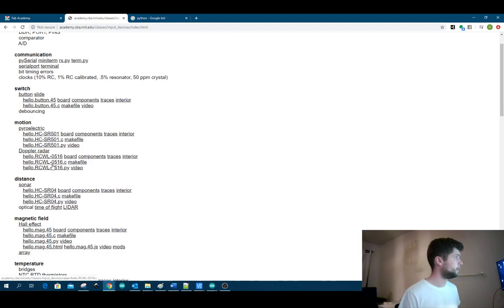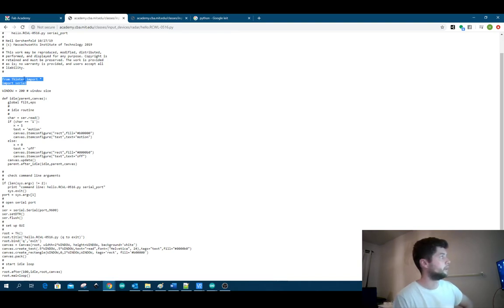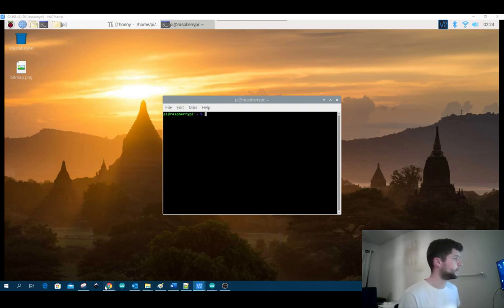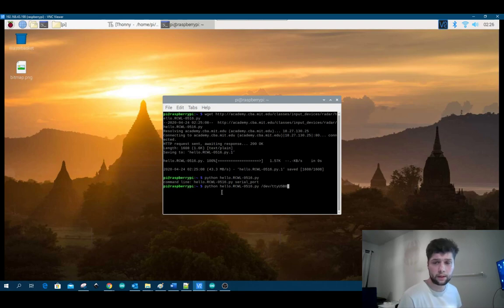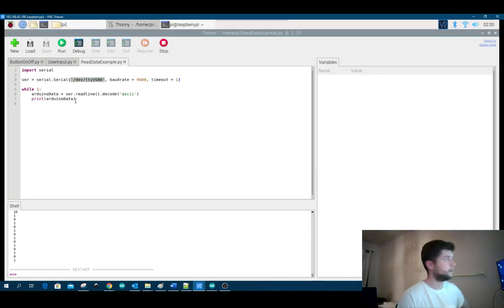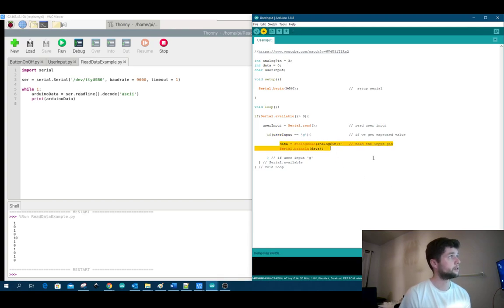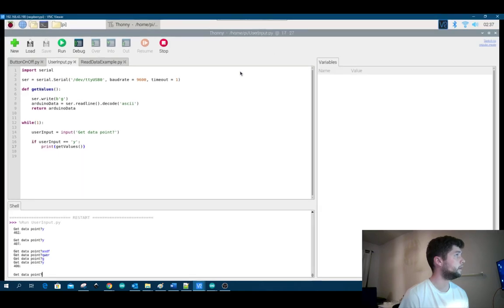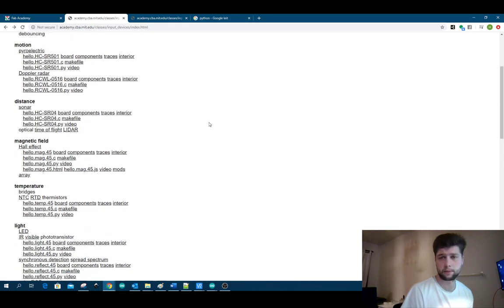Using python to interface with attiny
Hafliði displays easy examples on how to use python to interface with the Attiny1614.